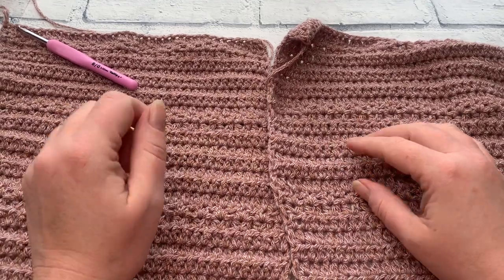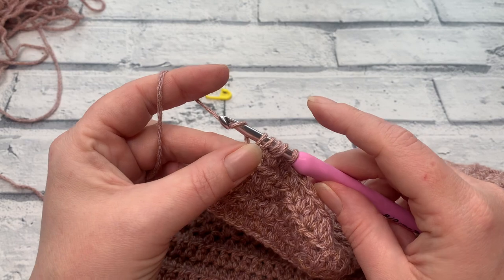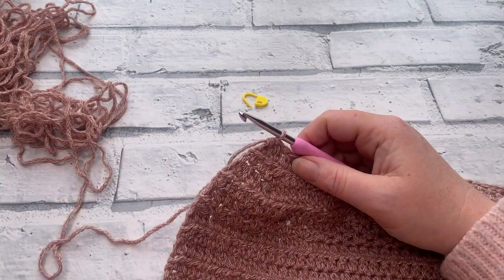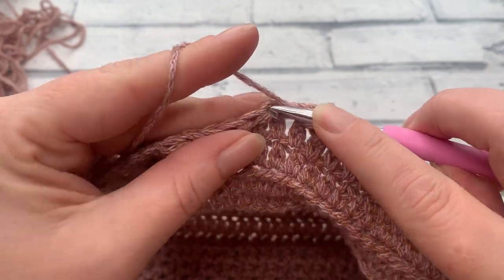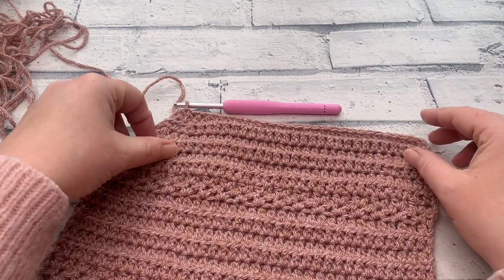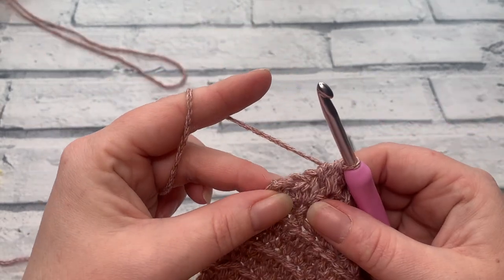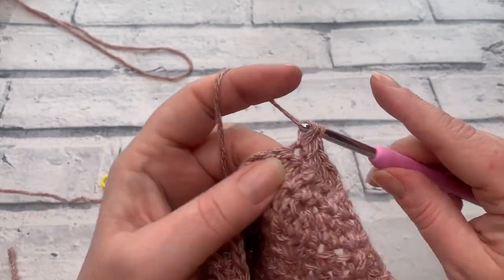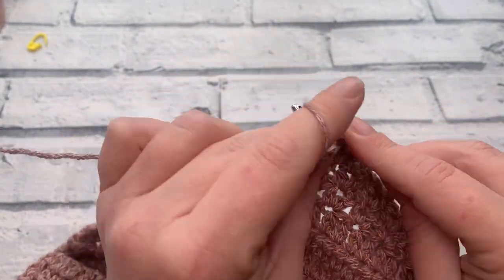Rose Cardigan | Left Panel Decreases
Ready to create your neckline for your left panel? Follow along to work those decreases and finish your first panel.

Please note that for sizes L-5XL, extra decreases will be made after Row 9 to increase the neck opening.

You can follow along with the written pattern on the

00:00 Rose Cardigan CAL | Left Panel Decreases
01:16 Row 1 | Left Panel Decreases
05:55 Row 2 | Left Panel Decreases
08:09 Row 3 | Left Panel Decreases
11:14 Row 4 | Left Panel Decreases
13:13 Row 5 | Left Panel Decreases
16:40 Row 6 | Left Panel Decreases
20:41 Row 7 | Left Panel Decreases
23:00 Row 8 | Left Panel Decreases
25:49 Row 9 to end - XS-M
26:38 Row 9 L-5XL only | Left Panel Decreases
29:00 Rows 10-13 Left Panel Decreases
29:38 Row 14 | Left Panel Decreases
30:51 Row 15 | Left Panel Decreases
31:48 Row 16 | Left Panel Decreases
32-59 Rows 17-21 | Left Panel Decreases